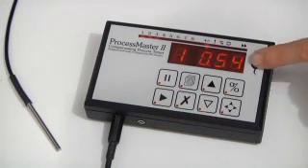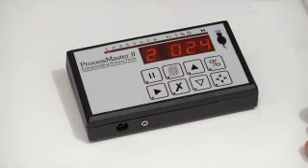Process Master II - Advanced Features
The Process Master II is a fully programmable Process Timer with several unique features. In addition to its eight programmable sequences of nine time steps the Process Master II has a built-in thermometer probe to monitor chemical temperatures during processing and automatically adjust the processing time if the temperature changes. The probe can be placed directly in the developing tank or tray (as shown right, using a Paterson developing tank), or in a water bath, and will monitor the temperature during the process. Should the temperature fall the process time will be increased to compensate. Similarly, if the temperature rises the time will be decreased appropriately.